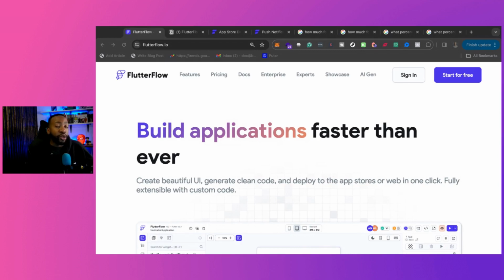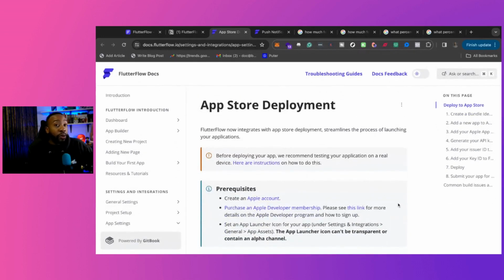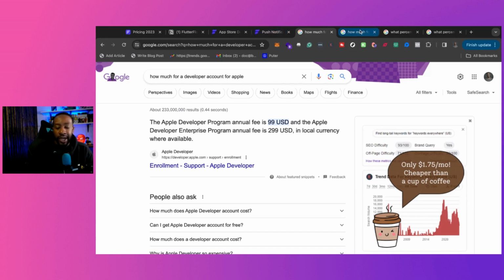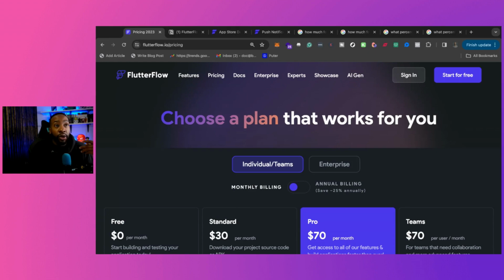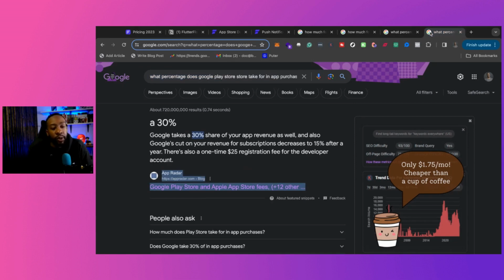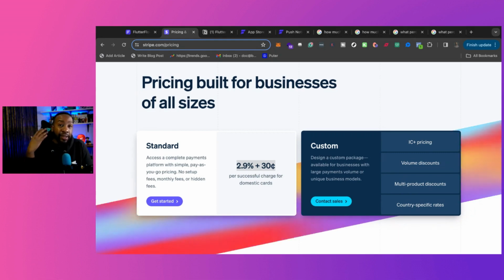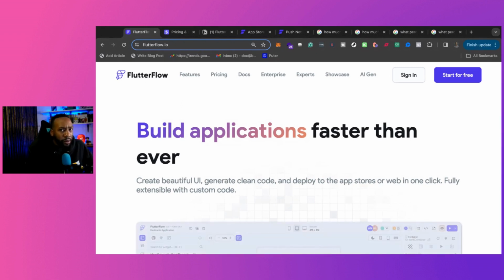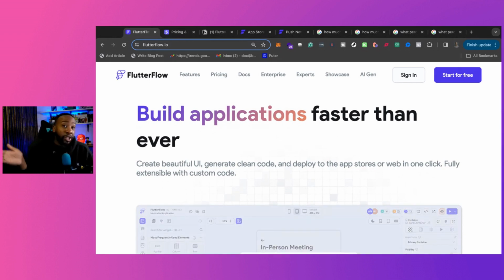5 Things You SHOULD Know Before Launching an App | How to launch or deploy a flutterflow app